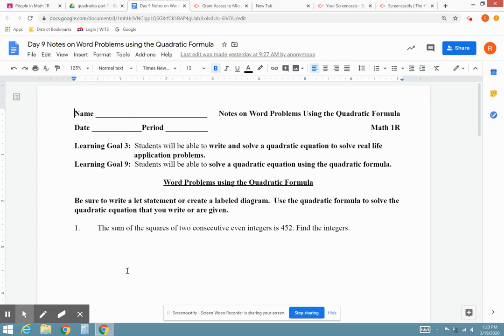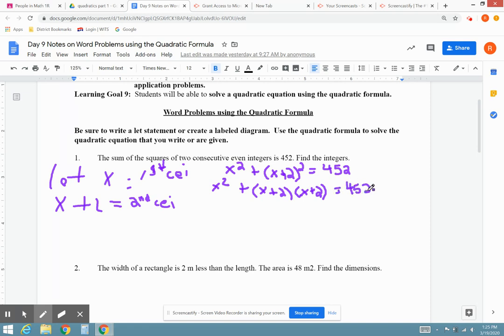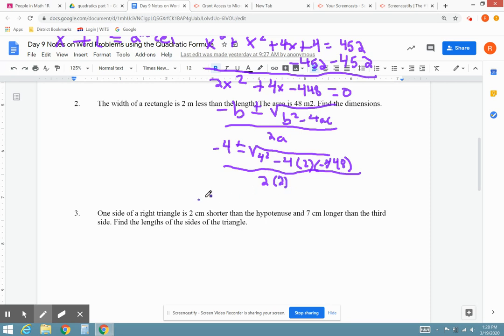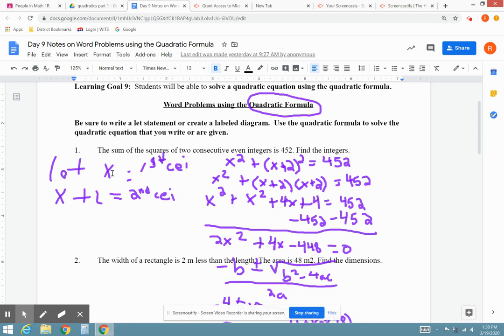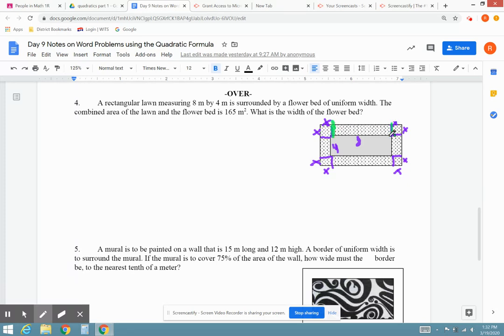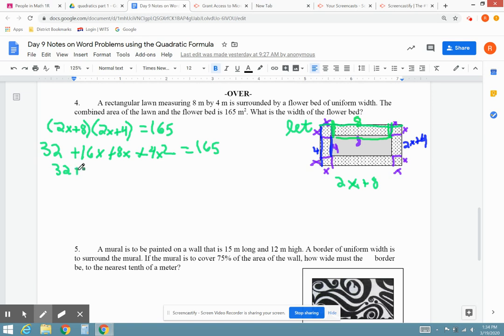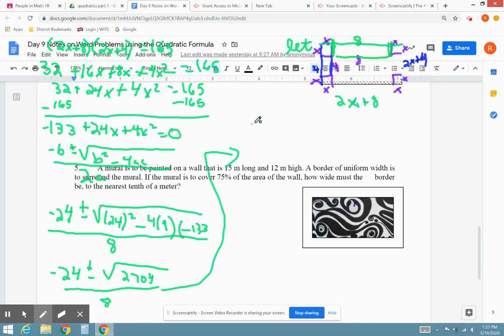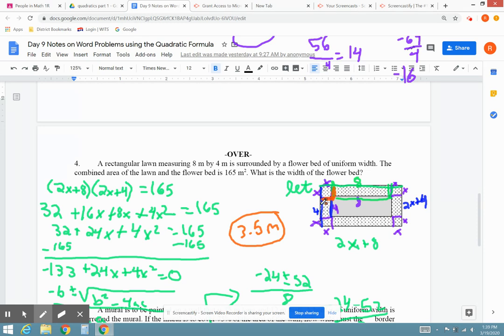word pblms with quad formula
quadratic formula word problems